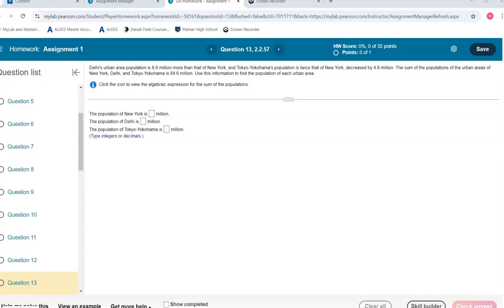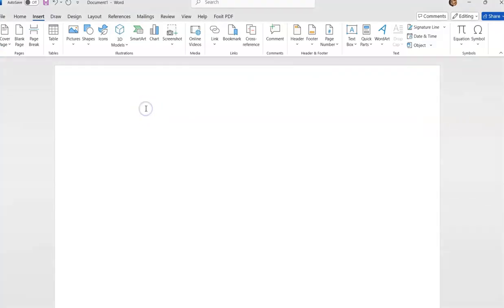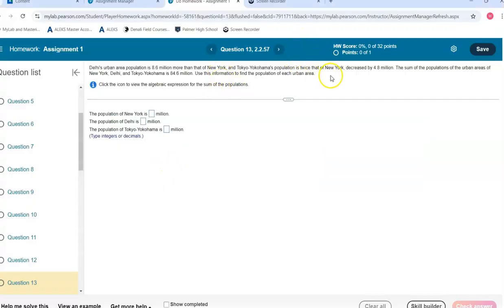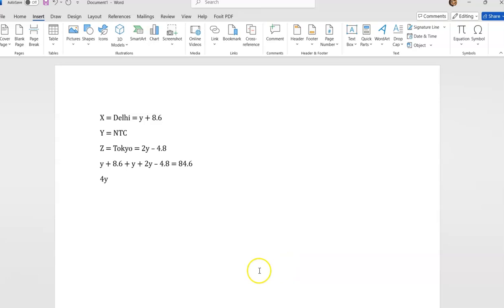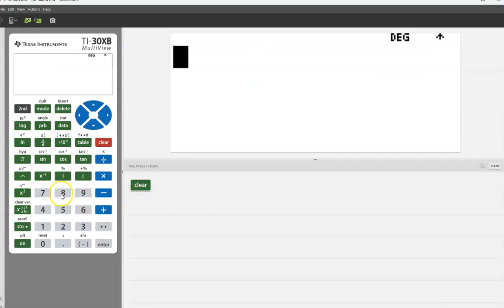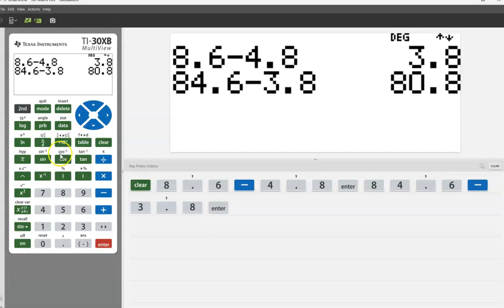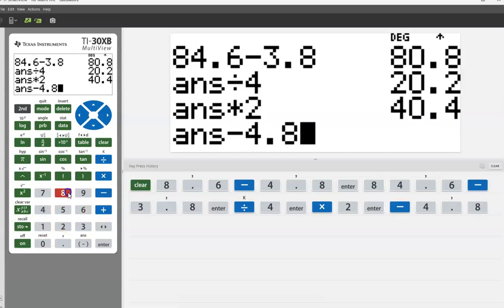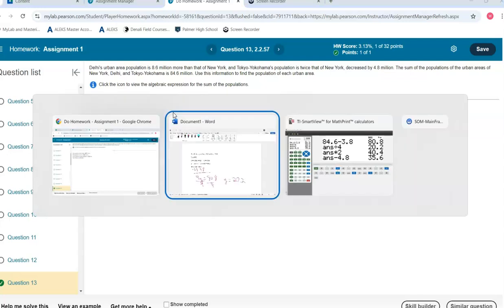2.2 (57) [MATH 105]